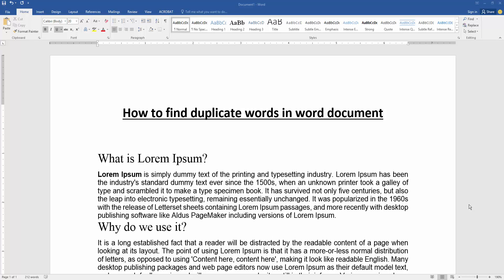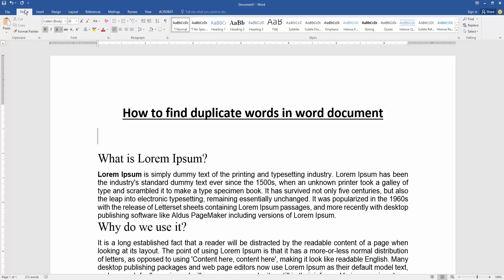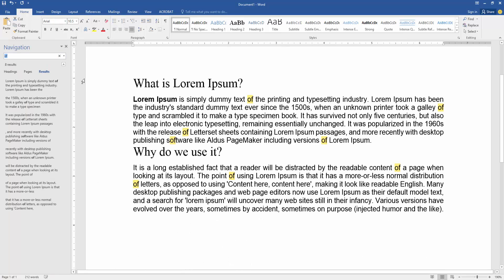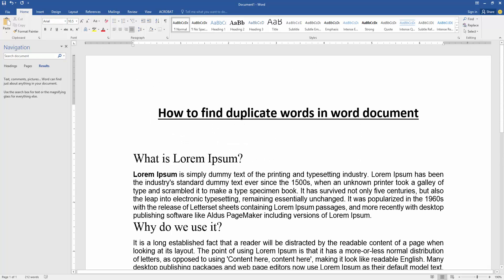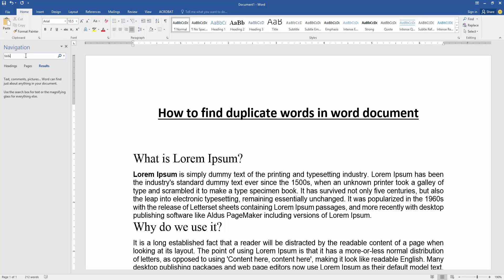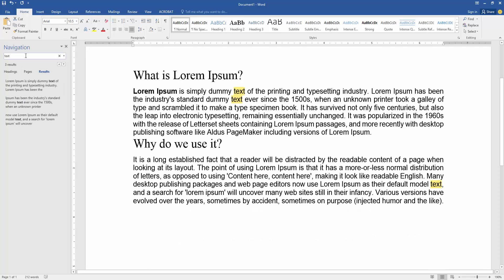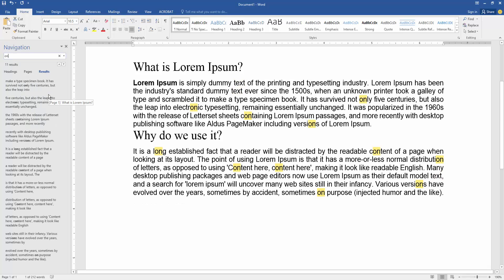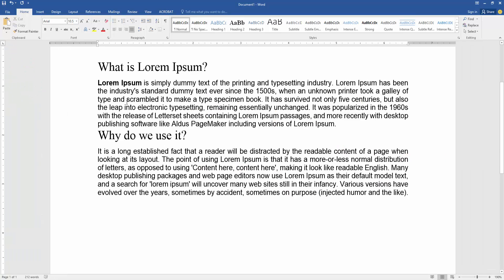How to find duplicate words in word document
Assalamu Walaikum,
In this video I will show you, How to find duplicate words in word document. Let's get started.